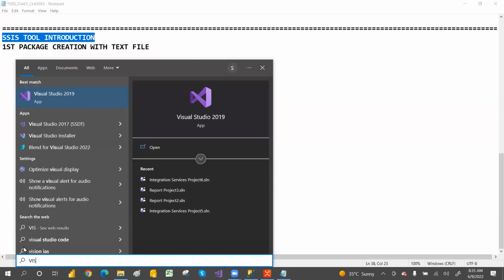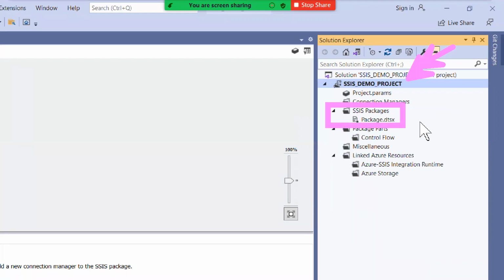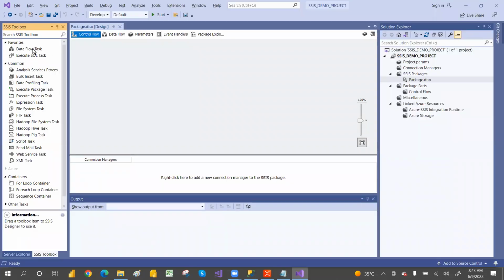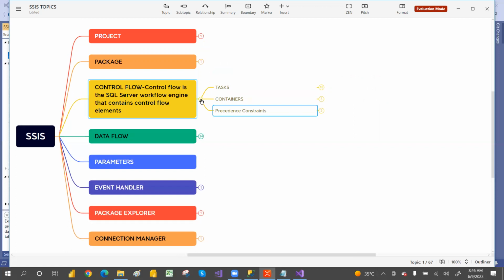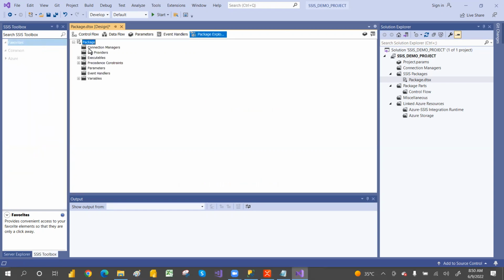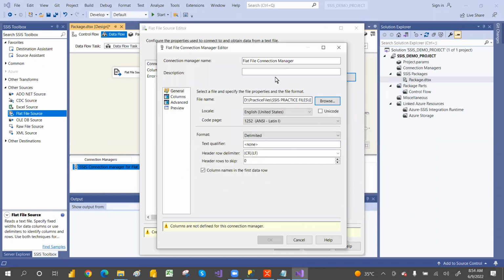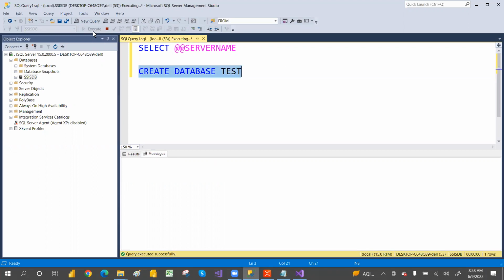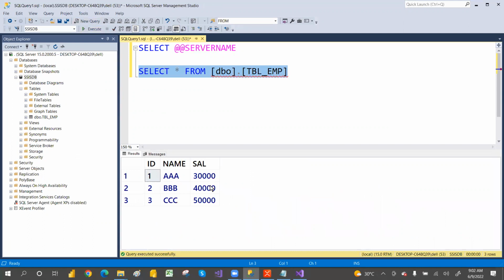DAY03 CONTROLFLOW DATAFLOW IN SSIS AND SSIS INTRODUCTION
WHAT IS PROJECT AND PACKAGE
WHAT IS CONTROL FLOW ,WHAT IS  DATA FLOW ,,PARAMETERS AND BASIC
terminology ABOUT SSIS TOOL

SERVER2019 AND SSMS2019 DOWNLOAD AND INSTALLATION